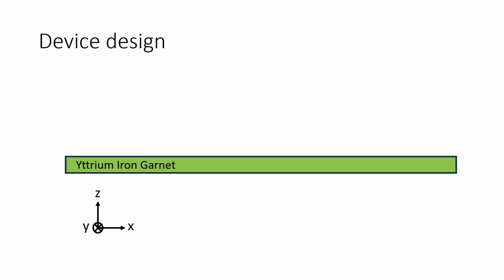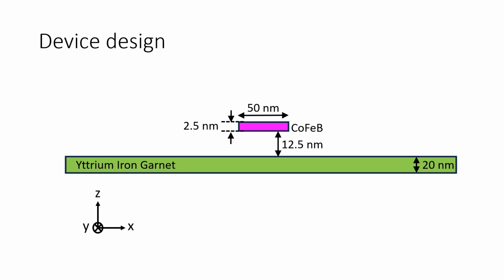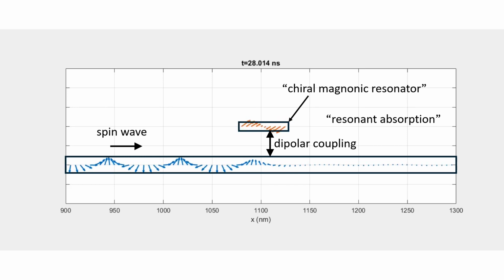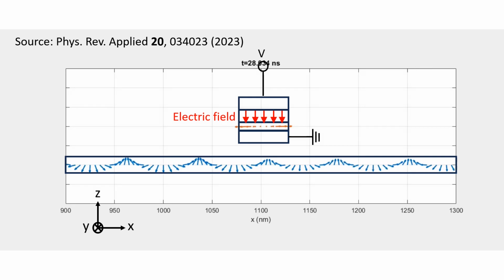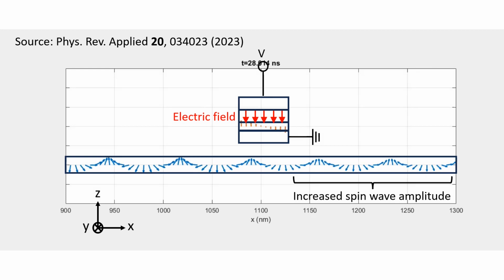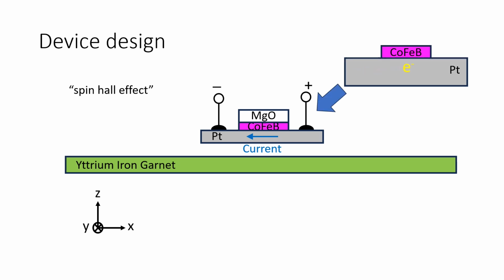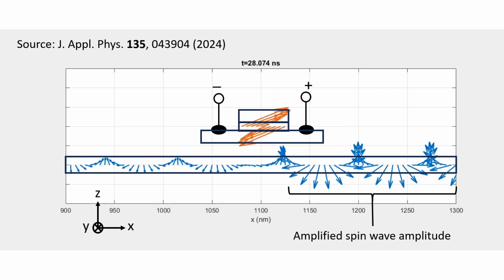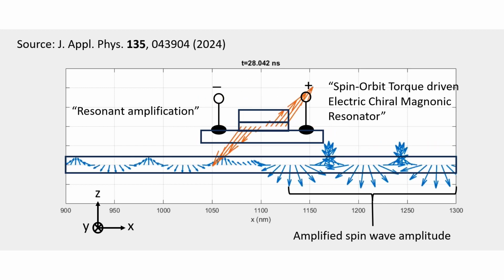Spin Waves Amplification by Electric Chiral Magnonic Resonator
References:

[1] "Electric Field Control of Chiral Magnonic Resonators for Spin-Wave Manipulation"
PHYSICAL REVIEW APPLIED 20, 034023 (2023)

[2] "Electric chiral magnonic resonators utilizing spin–orbit torques"
Journal of Applied Physics 135, 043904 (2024)